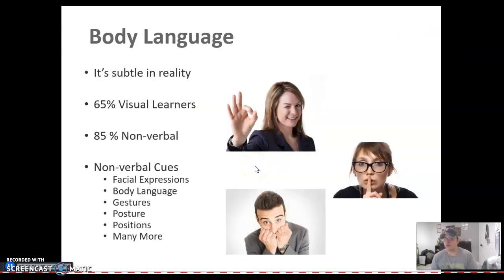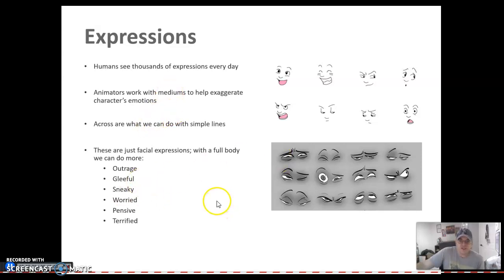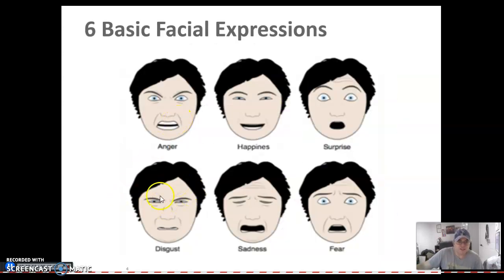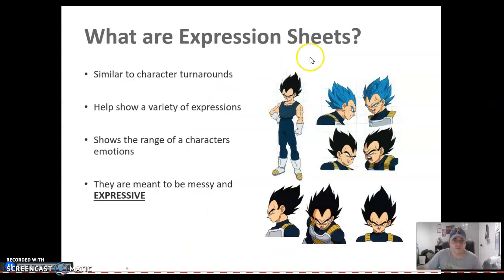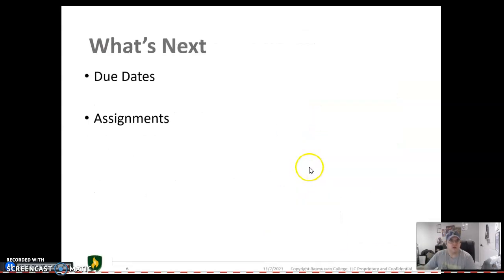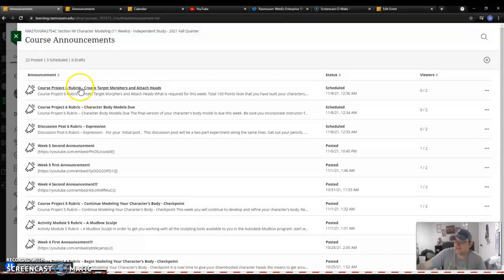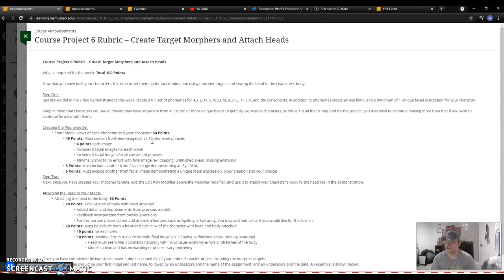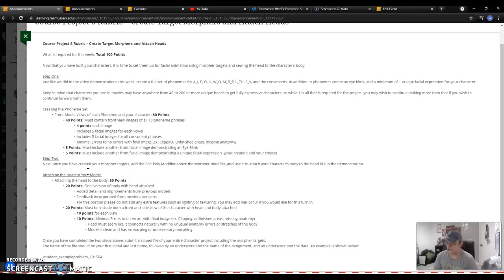CharMod_Fall21_Week6_Ann1